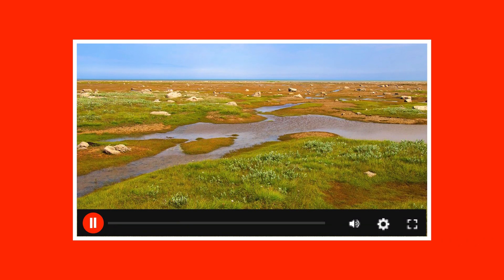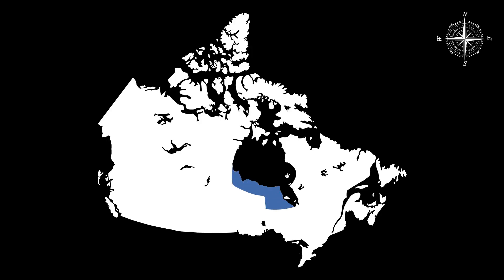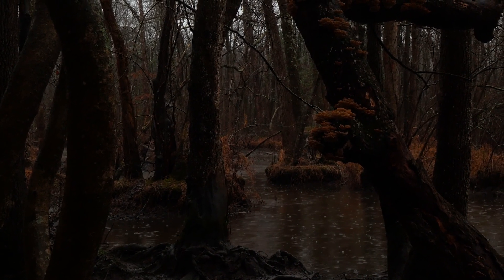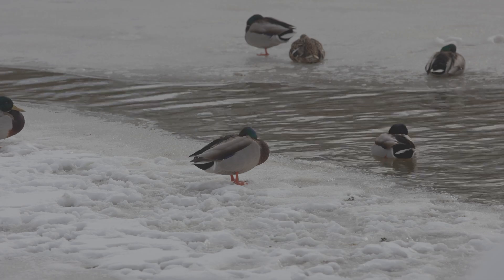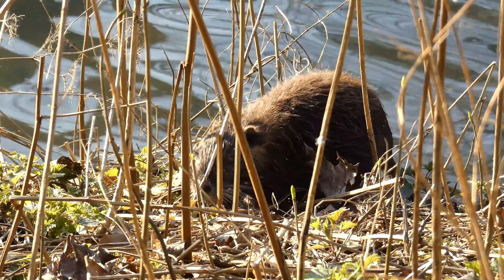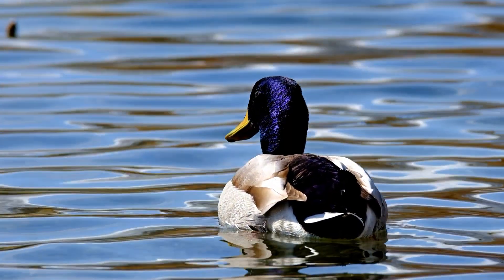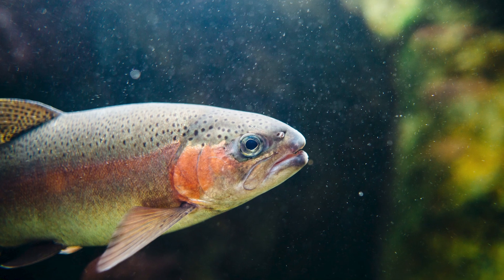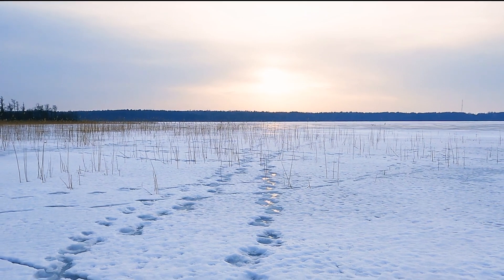The Hudson Bay Lowlands - Regions of Canada - Social Studies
Join us on an exciting journey to the Hudson Bay Lowlands, one of Canada’s most unique and remote regions. Discover its frozen wetlands, fascinating wildlife, and rich history of fur trading. In this video, we dive into the landforms, climate, and economic activities that make this chilly area so special. From polar bears to millions of buzzing mosquitoes, there’s so much to explore in the Hudson Bay Lowlands!